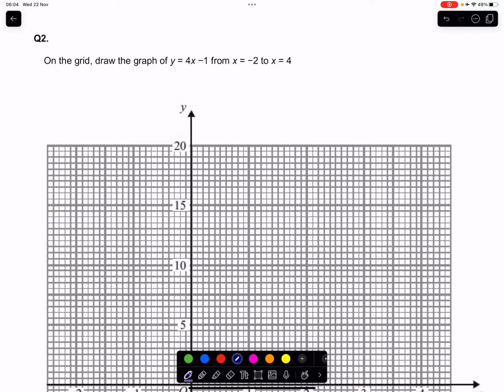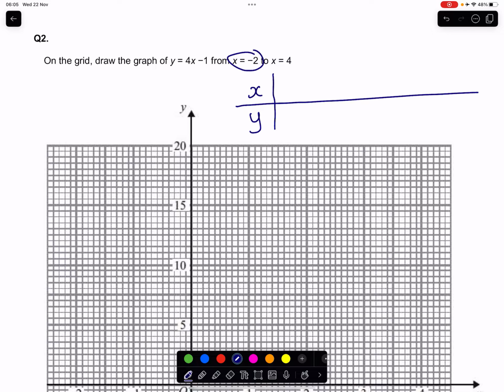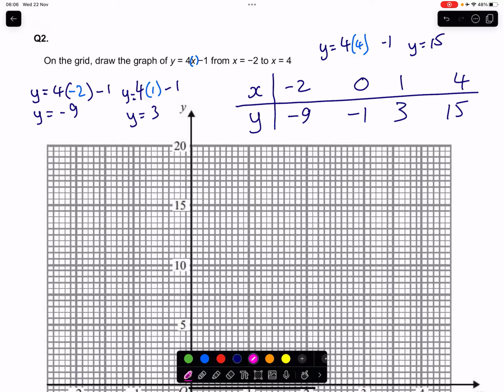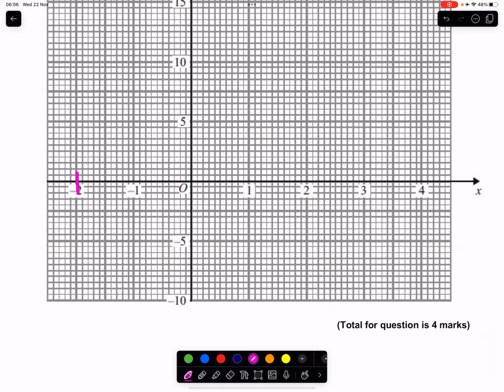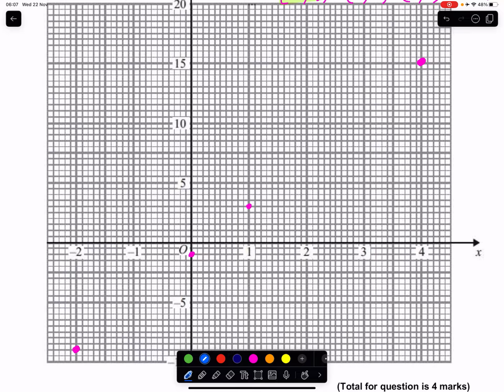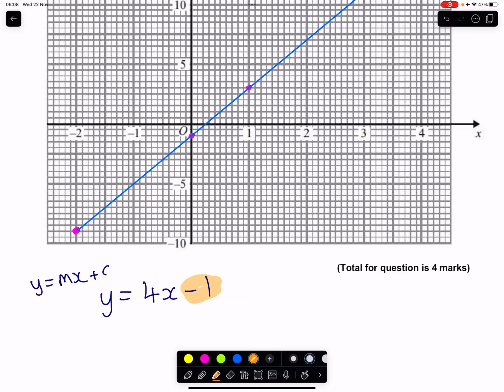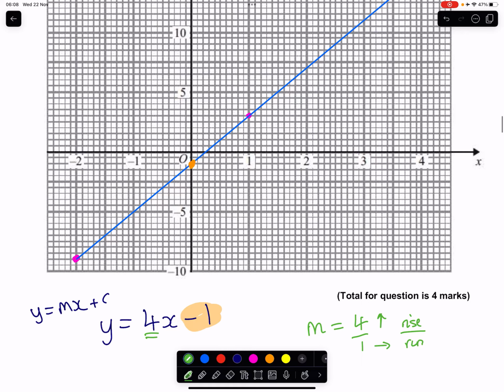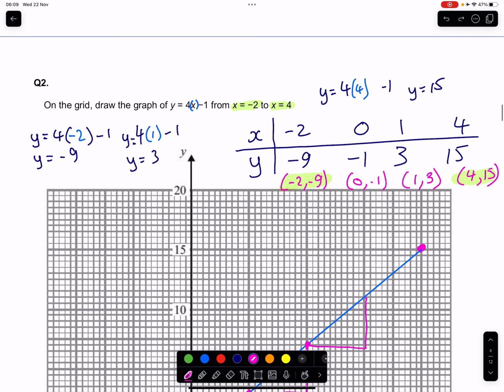Maths Mathematics Math GCSE IGCSE Sketching a Straight Line Graph